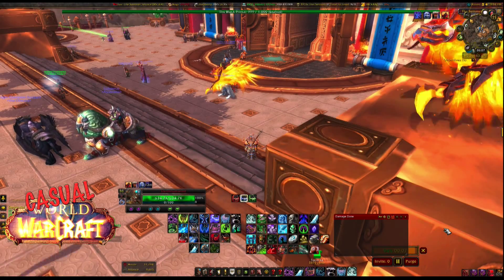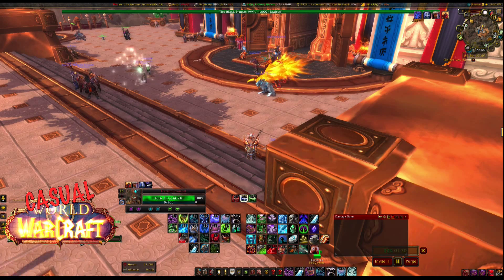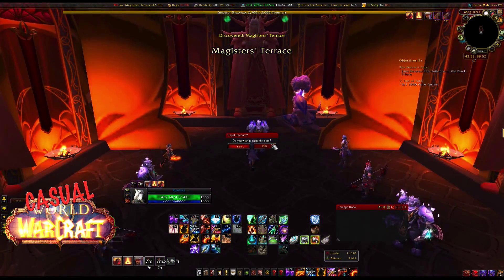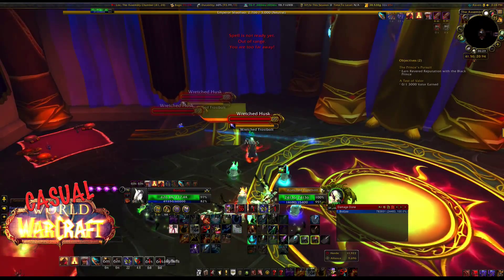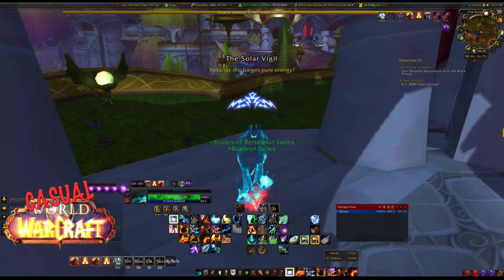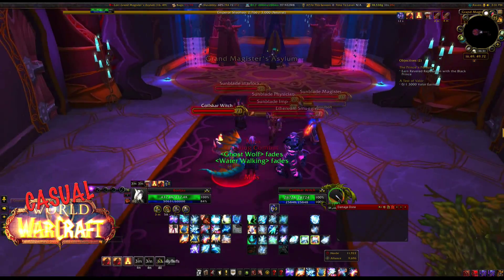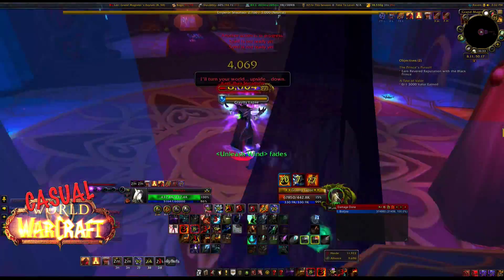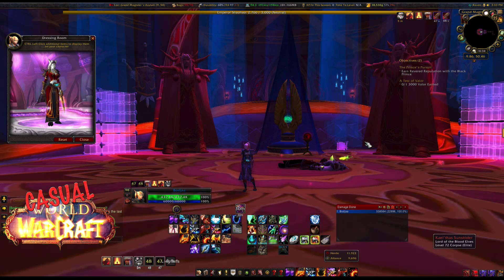Mount Hunt Ep#6 - Slightly Russian- Casual WoW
Magisters' Terrace again, only this time with a russian touch to make things interesting. Did it drop the Swift White Hawkstrider? Find out  ;)

About Mount Hunt:

I decided to record every single attempt at multiple mounts. The question remains: Will this be the run that drops the mount?

A lot of fun. Check it out.  It's way to make the farming a bit more fun. Hope you enjoy the video!

Please FOLLLOW ME for New Videos and check out the channel to stay updated.

Visit CASUAL WoW for WoW Machinima. WoW Funny videos Gameplay, Discussion, WoW News, WoW PVP, WoW Rare Mount guides and a lot more!